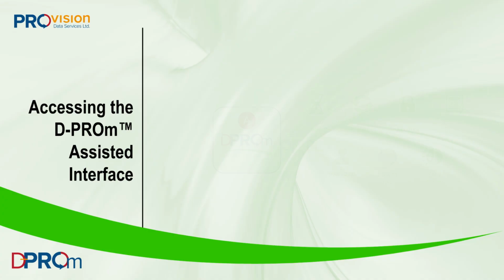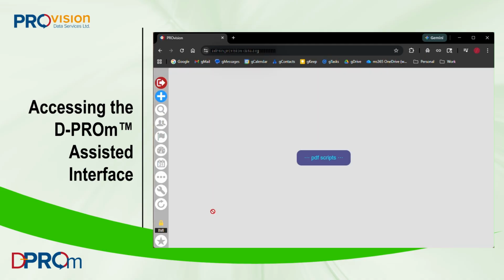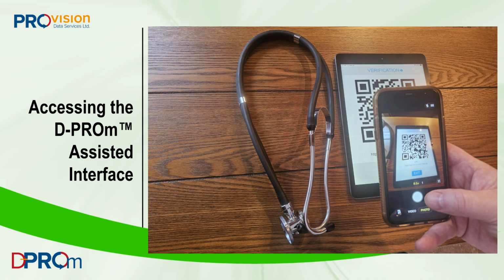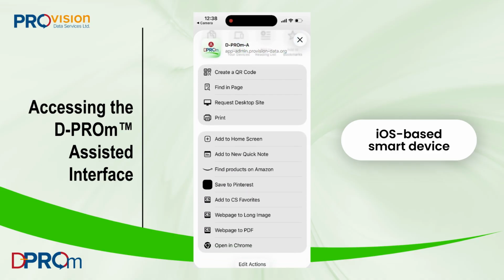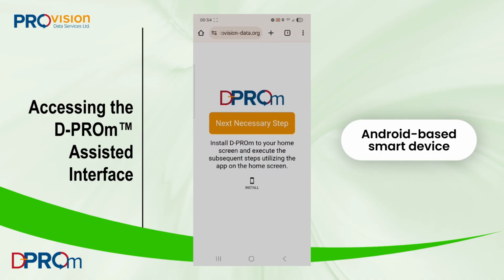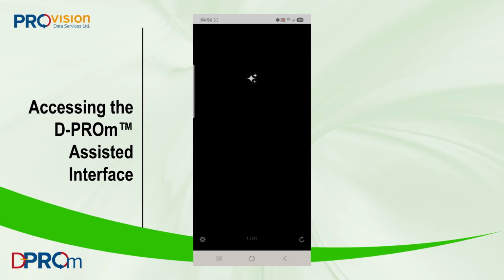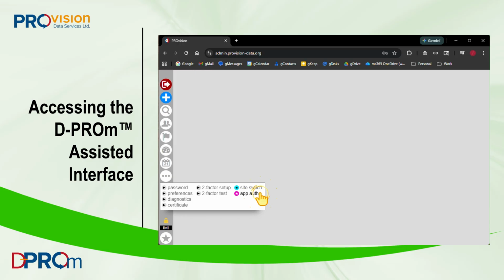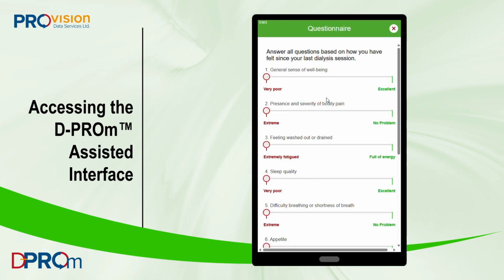D-PROm (Assisted), Installing The App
D-PROm™, dynamic patient-reported outcome measures, enabled by PROvision is a tool designed to help patients and clinics seamlessly integrate standardized health-related quality of life assessments into individual care planning.  D-PROm™ Assisted enables a clinician to support patient data entry separately from the D-PROm™ app.

This video describes how to install the D-PROm™ (Assisted) progressive web app on a smart device for easy one-click access, anytime, anywhere.

00:00 - Opening
00:23 - Introduction to D-PROm™
00:33 - Overview of training
00:44 - Pre-requisites
01:05 - Acquiring QR codes via PROview™ (Administrator)
02:10 - Utilizing QR codes (Clinician)
02:20 - Installing the D-PROm™ Assisted App, iOS-based devices (Clinician)
03:04 - Installing the D-PROm™ Assisted App, Android-based devices (Clinician)
03:50 - Utilizing the Verification QR code to configure the D-PROm™ Assisted app (Clinician)
04:20 - Sign in to the D-PROm™ Assisted app (Administrator and Clinician)
04:51 - Summary
05:16 - Closing